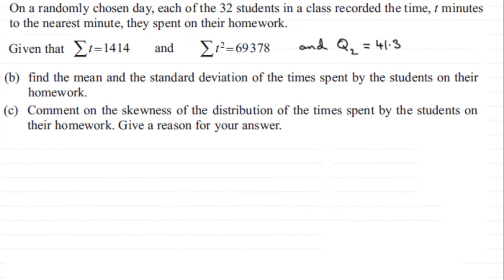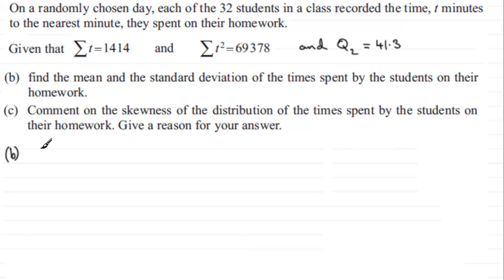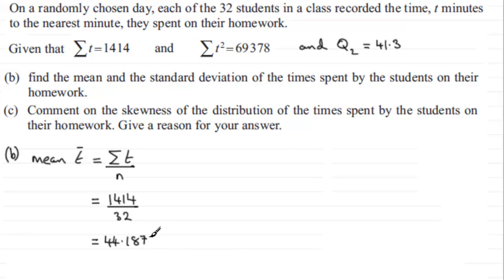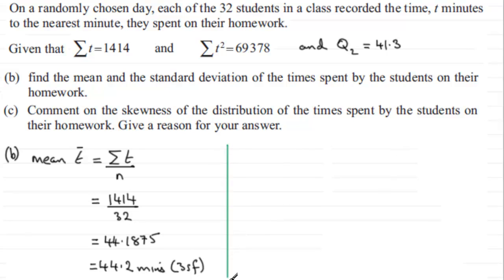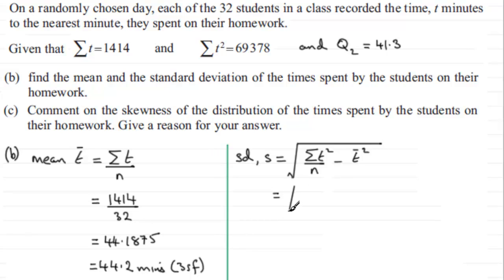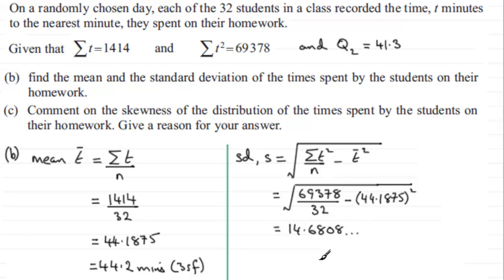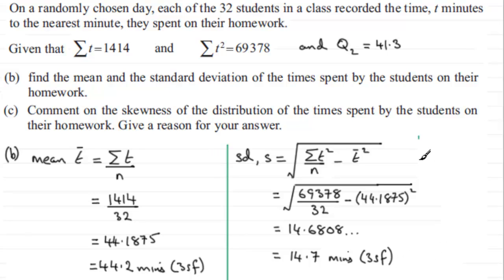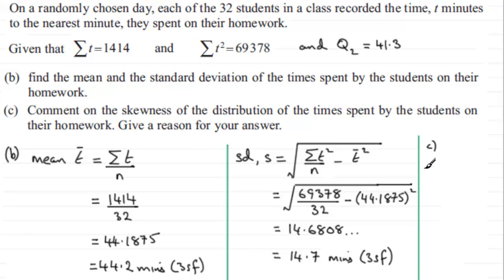S1 Edexcel January 2011 Q5b,c : ExamSolutions Maths Revision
to see other questions in this paper, index, playlists and more maths videos on mean and standard deviation and other maths and statistics topics.